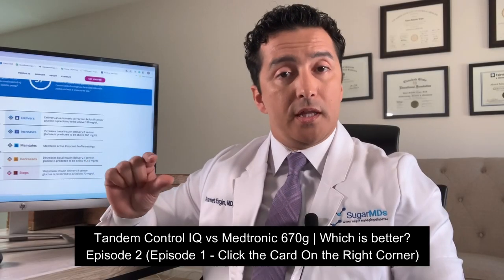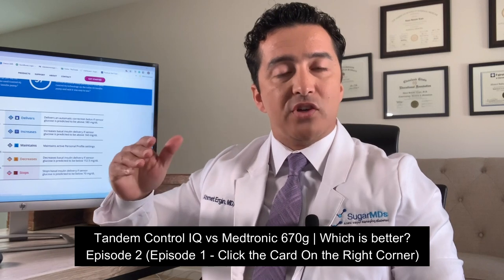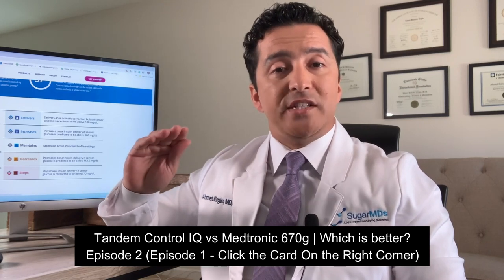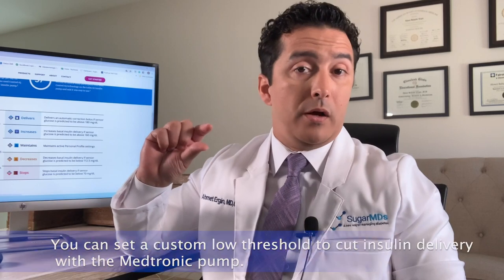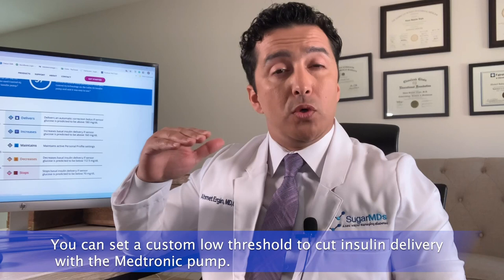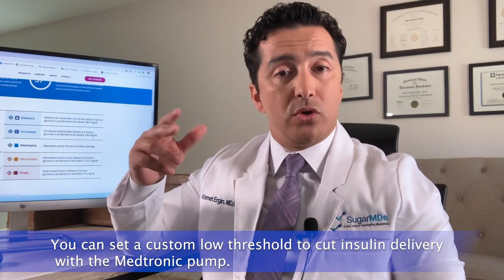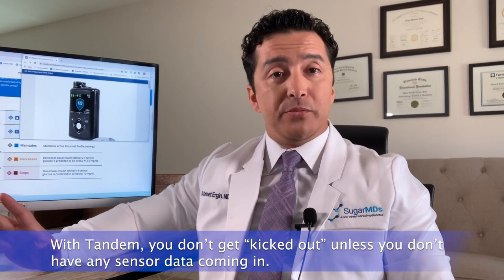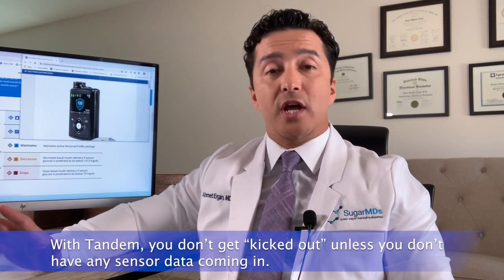Tandem (T-slim) vs Medtronic| Which is better? Control IQ vs 670G [Episode 2]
This video is episode 2 of a comparison of Tandem Control Iq Vs Medtronic 670g cgm systems series. In this episode, Dr. Ergin will explain the difference between the Tandem Control Iq and the Medtronic 670g, including the pros and cons of using each of these systems. The year 2020 is shaping up to be a huge year in automated insulin delivery systems and these 2 systems are definitely some of the best systems in the market, so stay tuned to find out what Dr. Ergin thinks of both these systems.

𝐅𝐎𝐑 𝐍𝐎𝐍-𝐔𝐒𝐀 𝐂𝐔𝐒𝐓𝐎𝐌𝐄𝐑𝐒 𝐓𝐎 𝐏𝐔𝐑𝐂𝐇𝐀𝐒𝐄 𝐓𝐇𝐄 𝐅𝐎𝐋𝐋𝐎𝐖𝐈𝐍𝐆 𝐎𝐑𝐈𝐆𝐈𝐍𝐀𝐋 𝐀𝐔𝐓𝐇𝐄𝐍𝐓𝐈𝐂 𝐒𝐔𝐆𝐀𝐑𝐌𝐃 𝐏𝐑𝐎𝐃𝐔𝐂𝐓𝐒